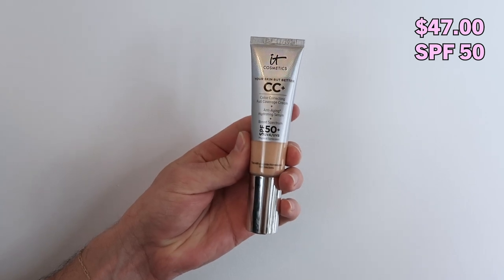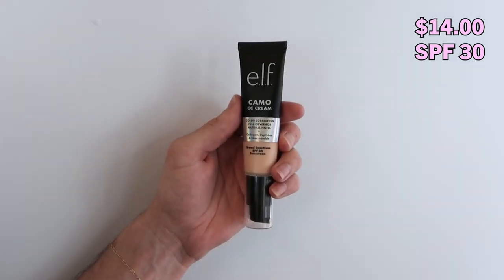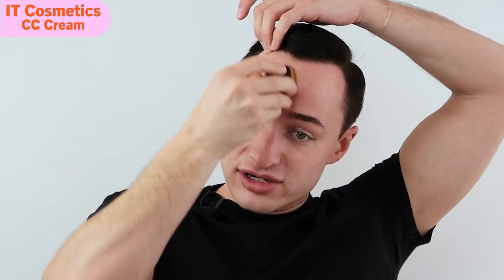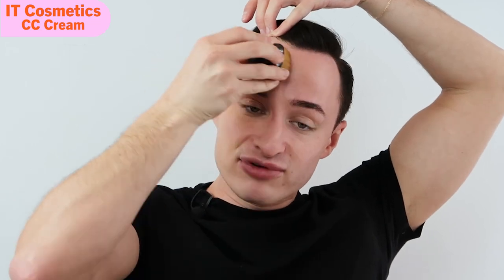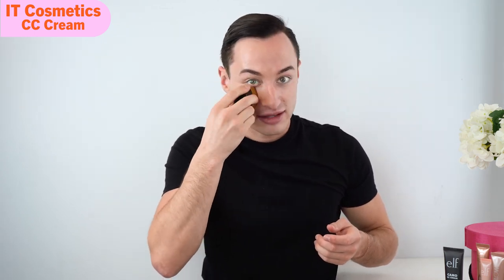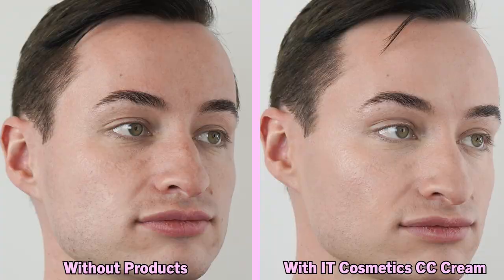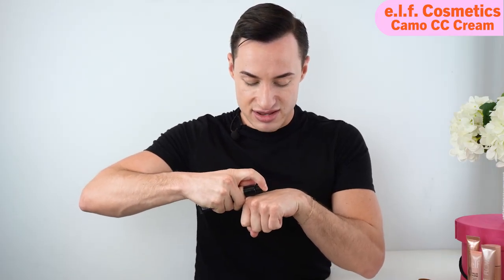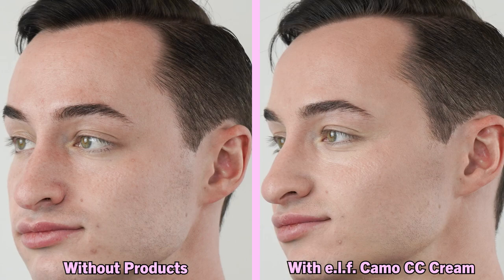Testing the $47 It Cosmetics CC Cream vs. a $14 Elf Dupe (Wear Test + Review)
If you’re searching for a one-and-done complexion product, a CC cream might be just the thing. Short for “color correcting” cream, most CC formulas are packed with hydrating ingredients and sun protection, all while offering buildable coverage. On this week’s episode of What the Dupe?, Matthew tests the pricey It Cosmetics CC cream against a $14 Elf dupe. Will the Elf product perform just as well at imparting an even, natural finish? Keep watching to find out, then let us know which dupes to review next in the
comments below.